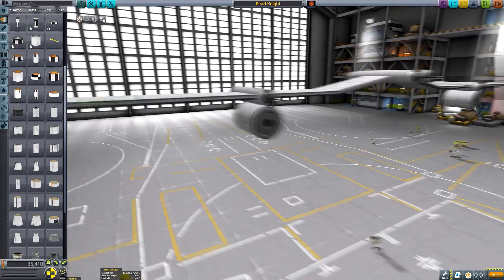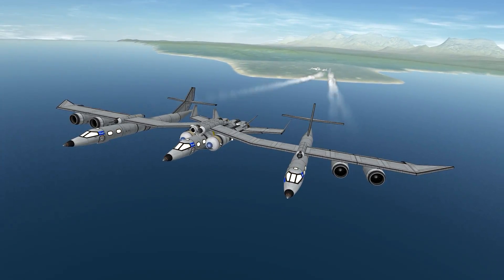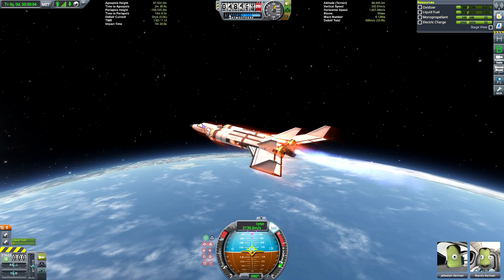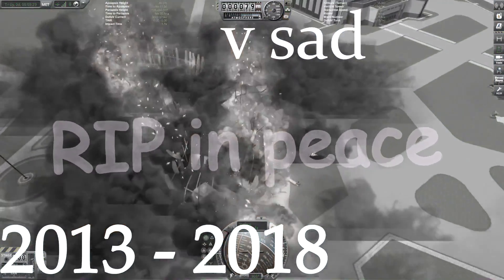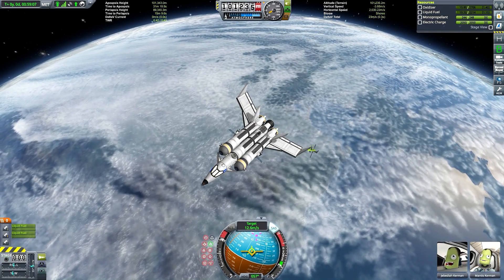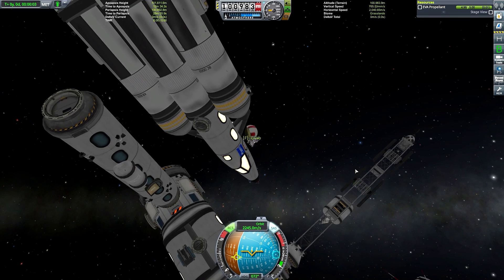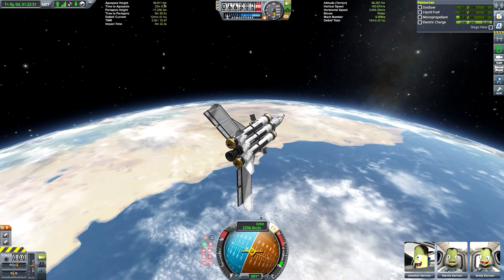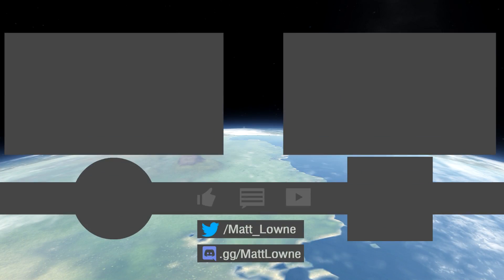KSP: Air-Launched Rocket Plane!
Join Matt Lowne, Jebediah and Mantis as they race against time to save Bobly Kerman, who needs to be urgently rescued from the Space Station. The weapon-of-choice for the rescue? The Pearl Knight, a Kerbal Interpretation of the White Knight and Spaceship Two.

Music in order of use:
♫ Toby Fox - Ngyahhh
♫ Audionautix - Deep_Space [See below]
♫ Blonde Redhead - For the Damaged Coda
♫ Toby Fox - Live Report
♫ U.S. Coast Guard Band - Colonel Bogey March